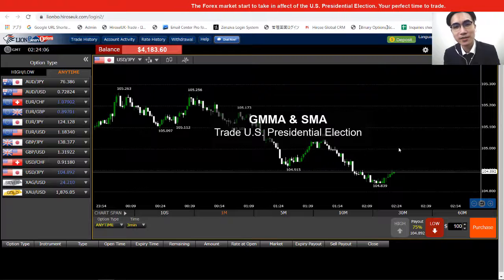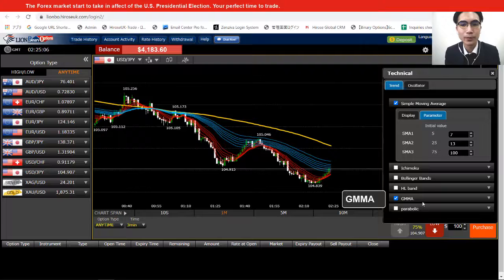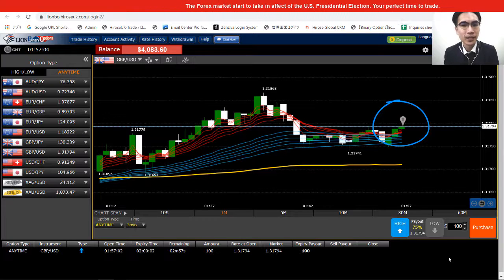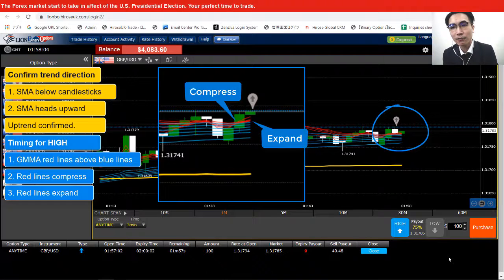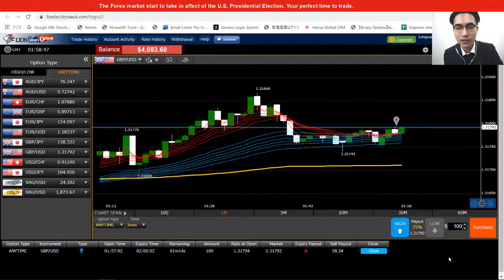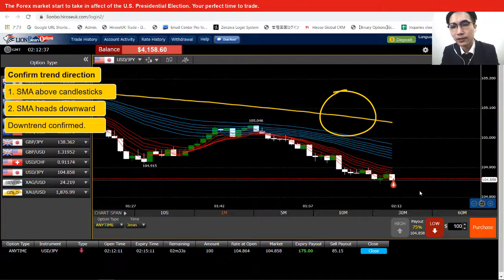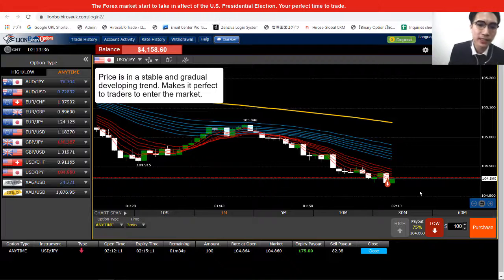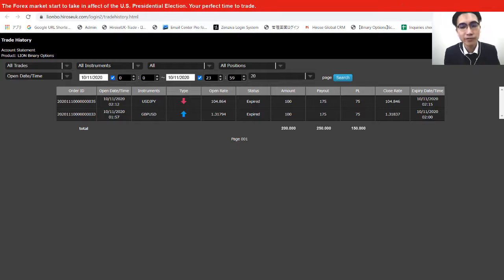All Pairs Are Moving – Your Perfect Timing to Trade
USDJPY had finally react to the result of the U.S. Presidential Election and it went up for 2 yen (200 pips) within just 4 hours last night. Not only the currency market, but also stocks are reacting to the result of the election.

We are expecting a long term trend will form anytime. Keep an eye on the market to catch this once in 4 years chance!

For binary options trader, the market is moving smoothly and gradually. Perfect market condition to enter the market. Take a look at today’s video to see how I traded with GMMA and SMA on the Live chart to make $150 profit!